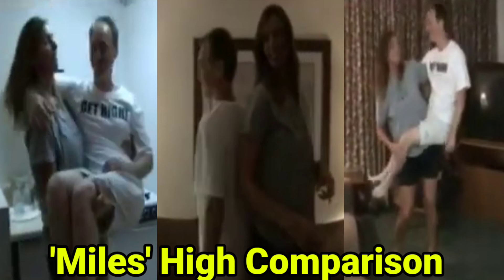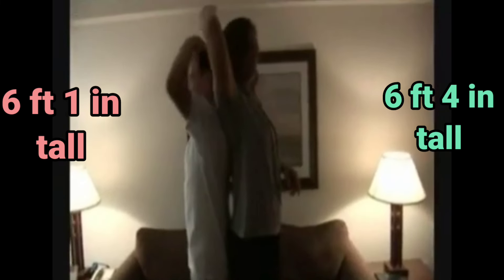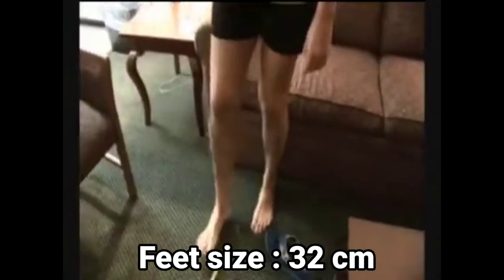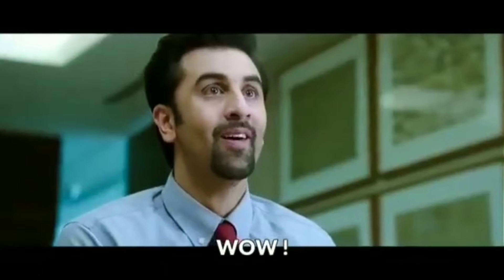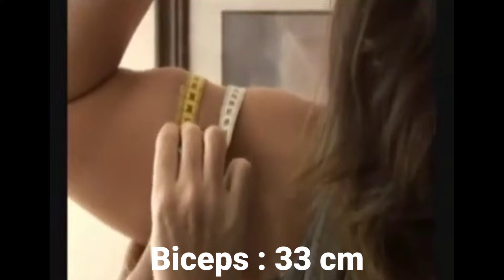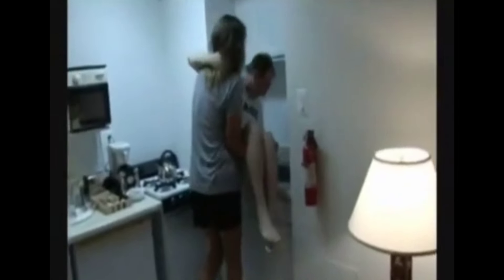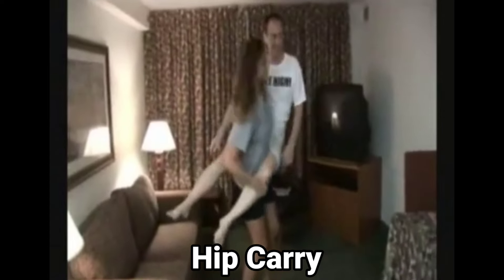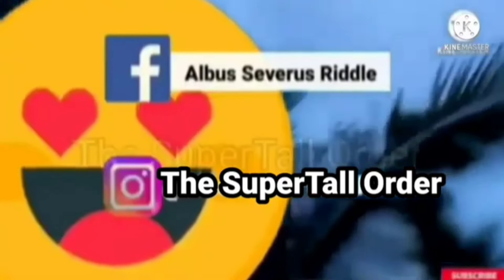'Miles' High Comparison | tall woman short man | tall girl lift carry man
jai siyaram

In this video you will have a tall 6 ft 4 inch girlfriend Mikyala lift and carry her 6 ft 1 in tall boyfriend and compare height.  Do enjoy